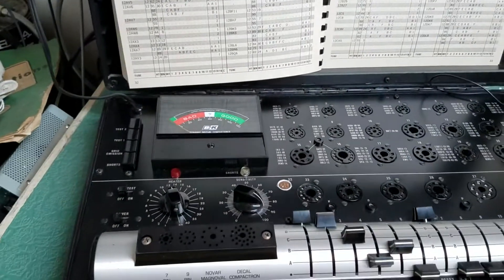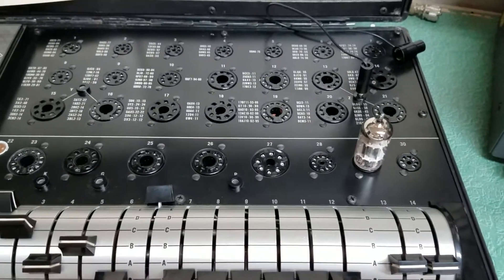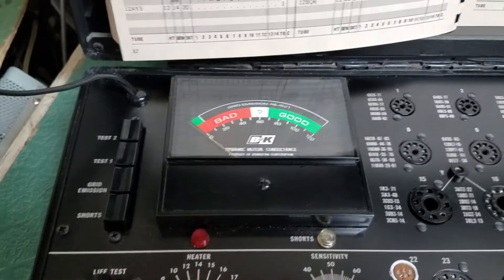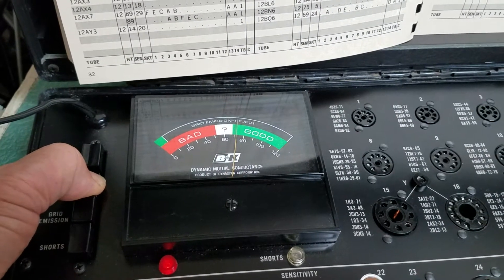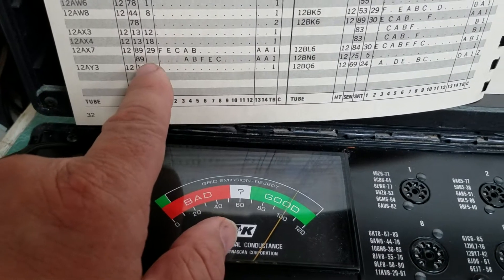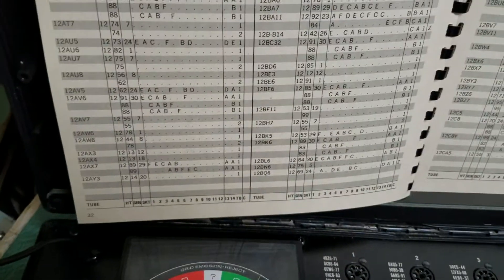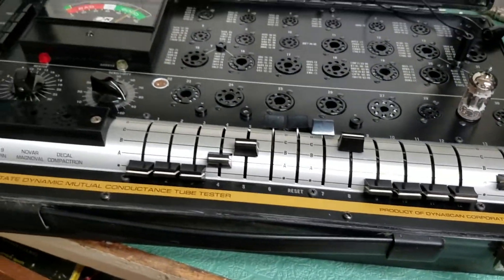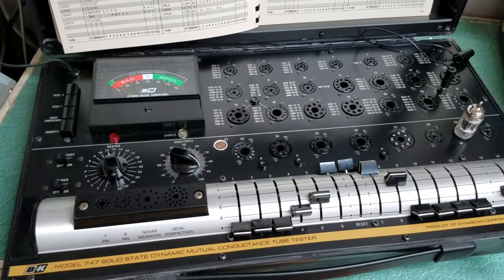B&K 747 tube tester